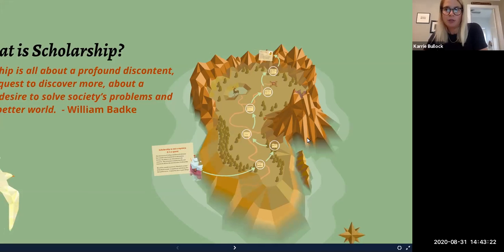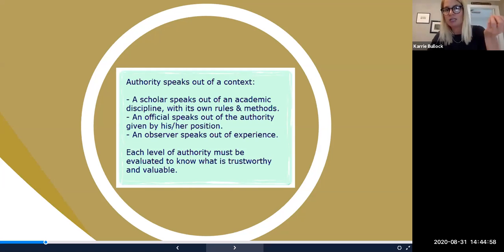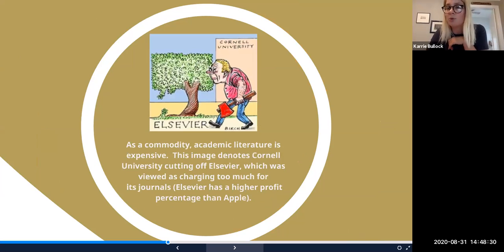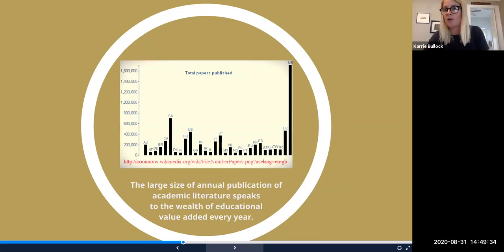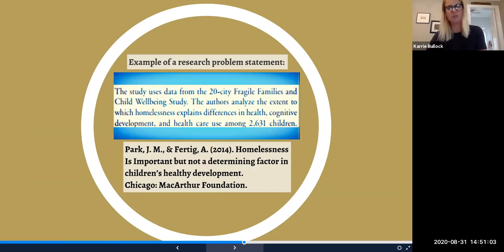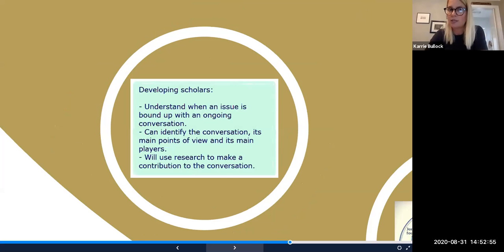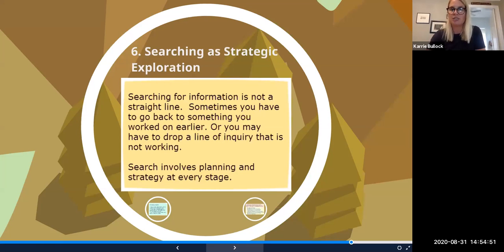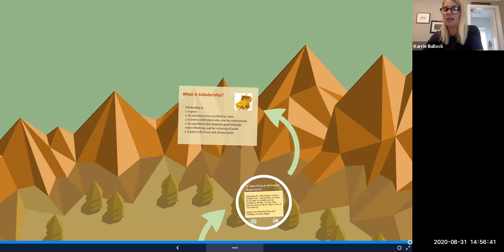What is Scholarship? Slides created by William Badke, narrated by Karrie Bullock.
Scholarship and research is a journey.  Badke explores the the quest for knowledge through the ACRL Framework, providing examples of how and when they apply to the search process, acknowledging search behaviors, formats, authority and information ecosystem.